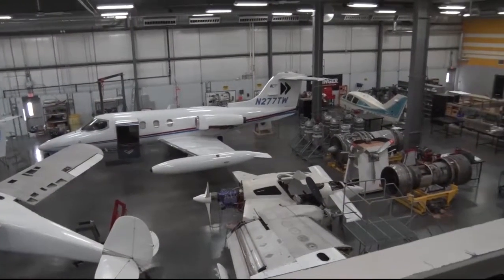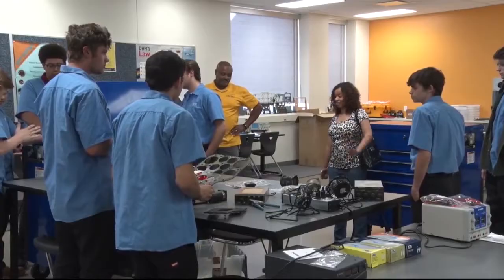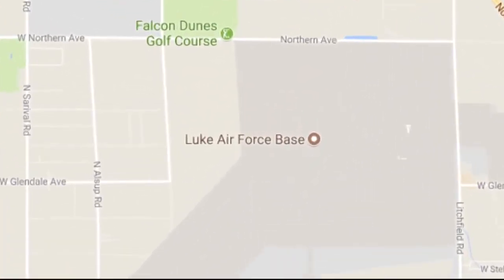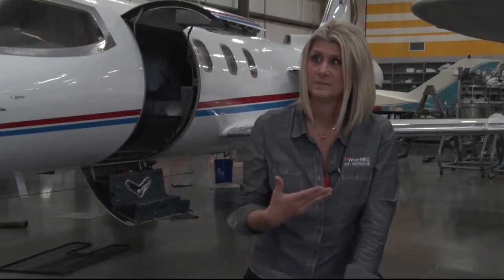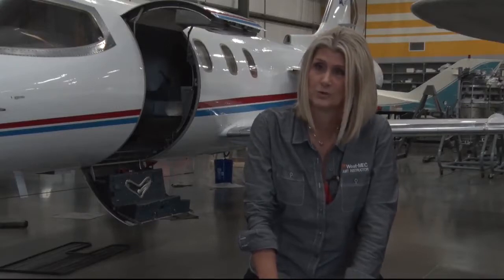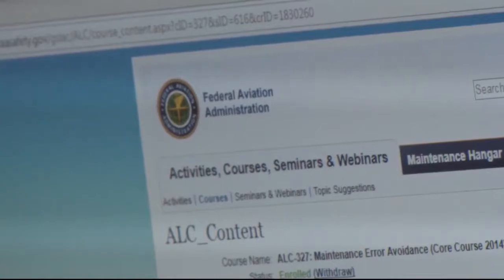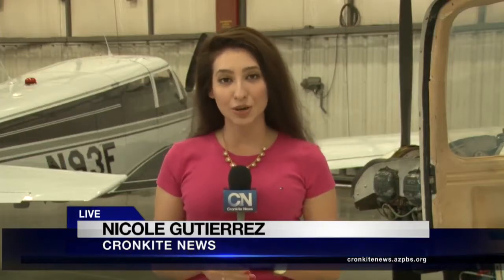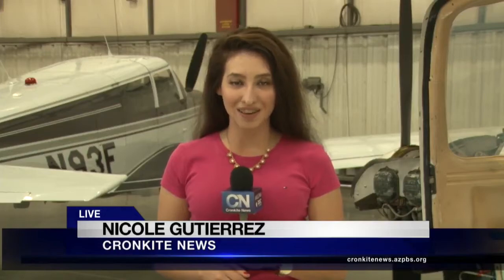High school students in Aviation and Avionics Program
High school students in the Aviation and Avionics Program ,of Western Maricopa Education Center, are gaining hands on experience in the field.